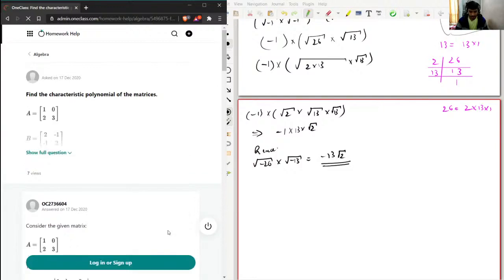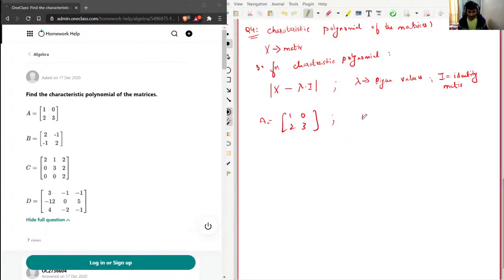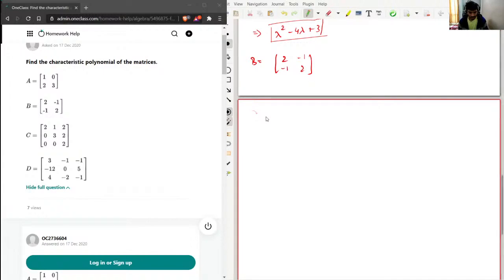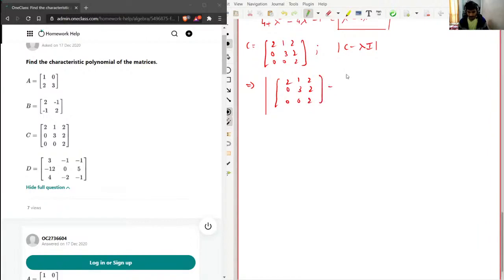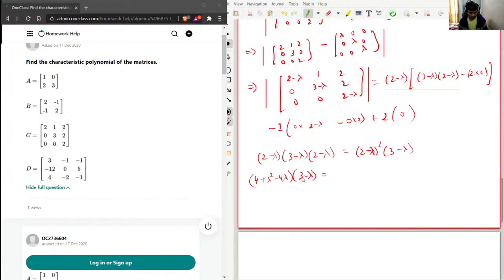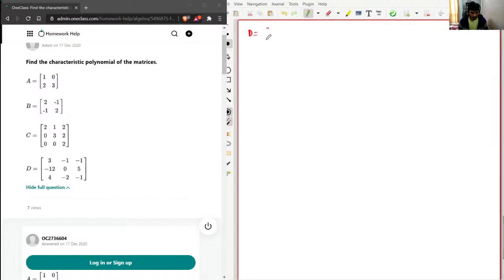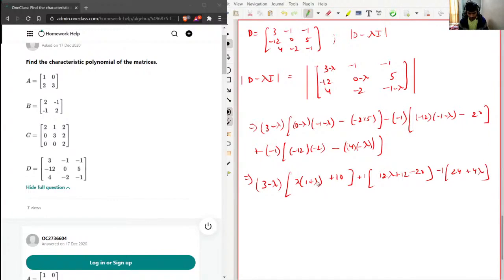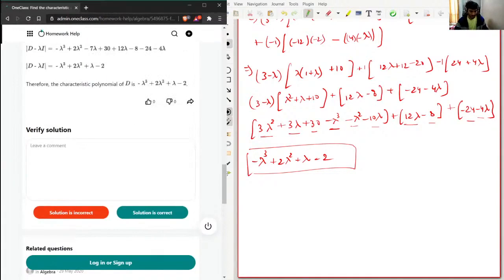Find the characteristic polynomial of the matrices